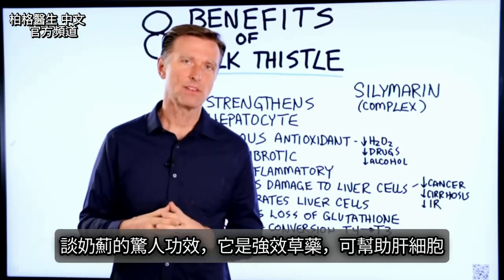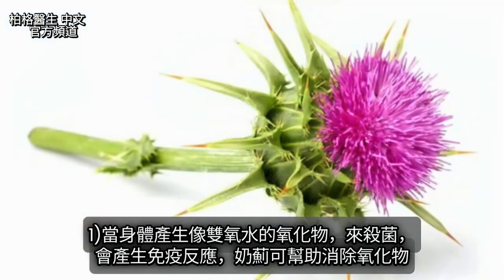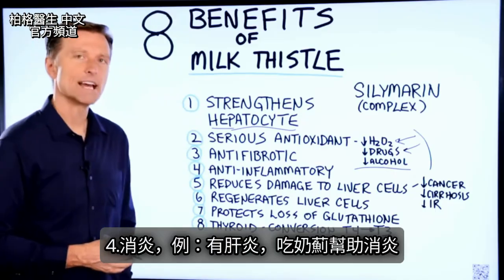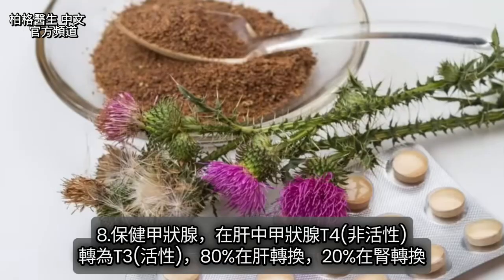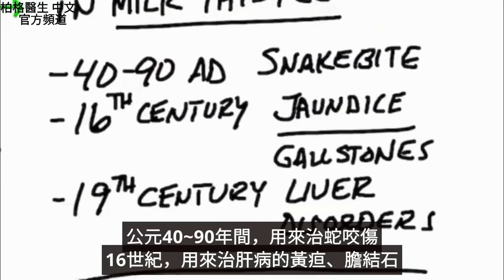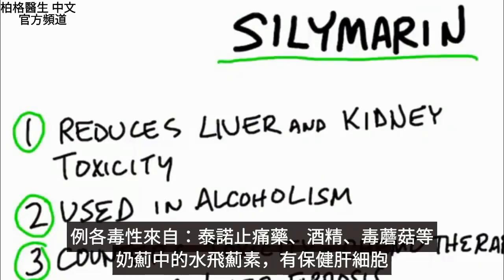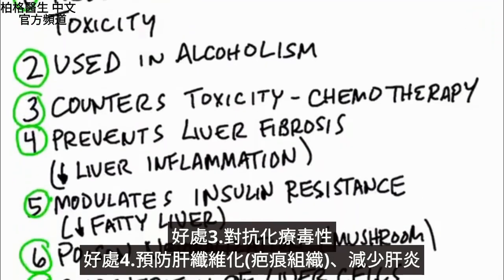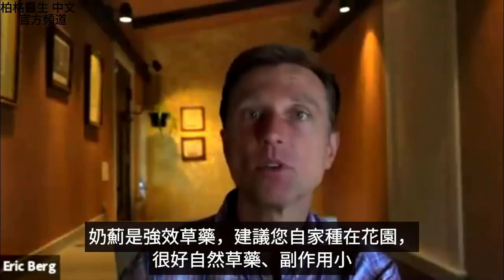(肝)奶薊8大好處,強效清肝毒,自然療法,柏格醫生 Dr Berg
柏格醫生 dr berg 談:奶薊對肝的驚人8好處。
時間標示：
0:00 奶薊對肝臟的作用
0:10 奶薊如何幫助肝臟？
0:30 奶薊的好處
3:17奶薊中的水飛薊素，對肝臟很好
3:37水飛薊素的特別好處
5:12柏格醫生的書籍介紹！

奶薊milk thistle對肝臟的驚人好處。
奶薊是一種非常強大的草藥，可以幫助肝細胞。

有一種特殊的植物營養素，統稱：奶薊素，它對肝產生驚人的作用。

奶薊中還有很多其他有益的物質。
奶薊對肝的8大好處：
1. 強化肝細胞
2. 強效抗氧化功能
3. 抗纖維化
4. 消炎
5. 減少對肝細胞的損傷
6. 有助肝細胞再生
7. 防止穀胱甘肽流失
8. 保健甲狀腺轉化為活性（T4 轉為 T3）

柏格醫生 dr berg 談:
瞭解奶薊(milk thistle)中的水飛薊素(silymarin)，保健肝臟.

奶薊中，60%是水飛薊素(活性植物營養).

水飛薊素的使用已有數千年的歷史。公元40~90年間，用來治蛇咬傷。16世紀，用來治黃疸(jaundice)、膽結石。19世紀，用來治肝問題、肝疾病

提醒:奶薊，發揮效期短，需每天吃多次。因每天只吃1次奶薊，肝臟、膽汁會很快排出。
想排毒、保健肝，要讓水飛薊素，一直留在體內

水飛薊素對肝臟的特別好處:
1.減少肝臟、腎臟毒性
2.大大幫助酗酒者
3.對抗化療毒性
4.預防肝纖維化(疤痕組織)，減少肝炎
5.改善胰島素阻抗、減少肝脂肪
6. 免於毒蘑菇的毒素
7. 再生肝細胞
8.改善憂鬱症
9.減少前列腺腫大
10.研究顯示:改善靜脈曲張

艾瑞克柏格(Dr Eric Berg)醫生介紹：
58歲，脊椎醫生， 他是弗吉尼亞州、加利福尼亞州和路易斯安那州的3州脊椎科醫生，￼執照一直維持有效。他是全球知名的健康生酮飲食和斷食專家，也是《新體型指南》和KB Publishing出版書作者。